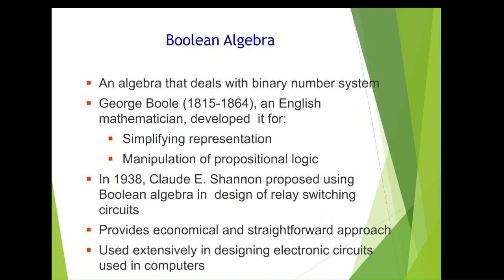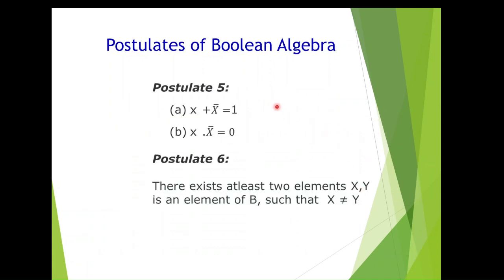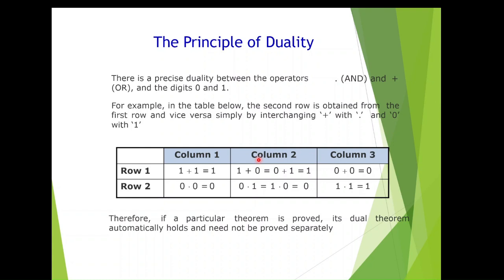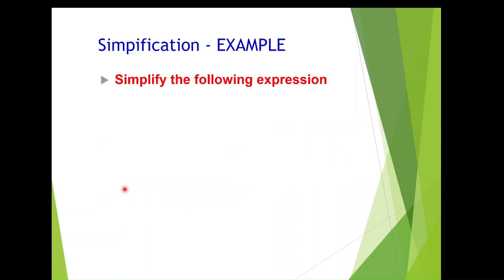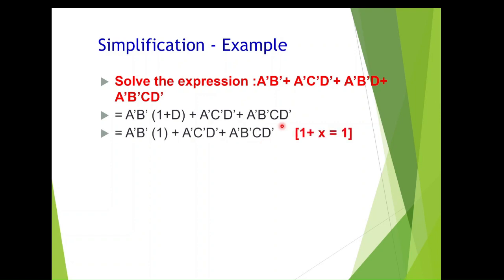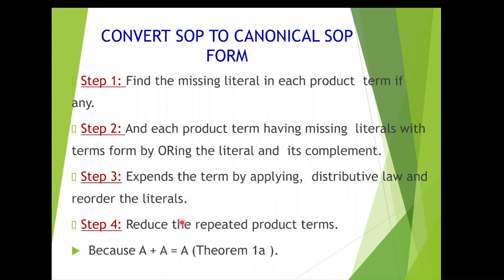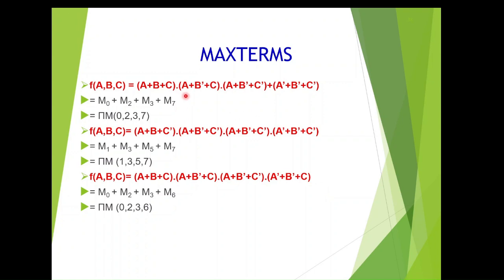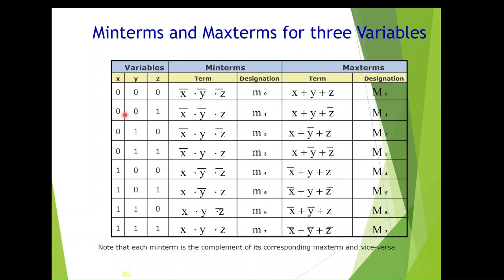Boolean Algebra, POS, SOP, canonical forms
Boolean Algebra
Boolean laws
Boolean theorems
Simplification of boolean function using laws
Canonical SOP and POS